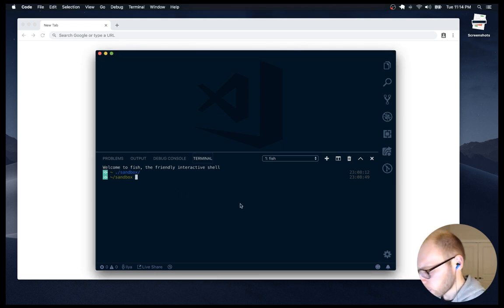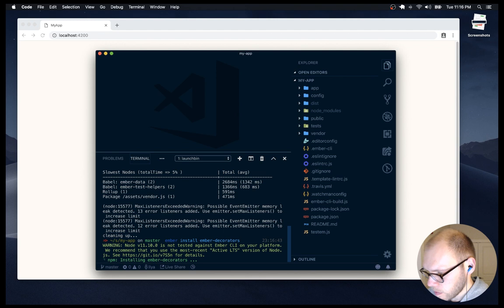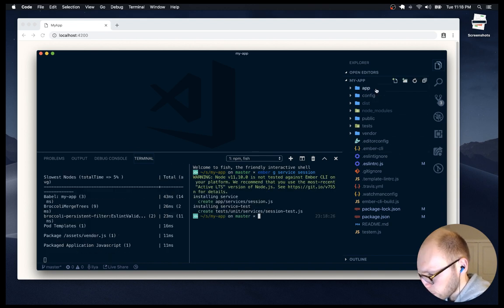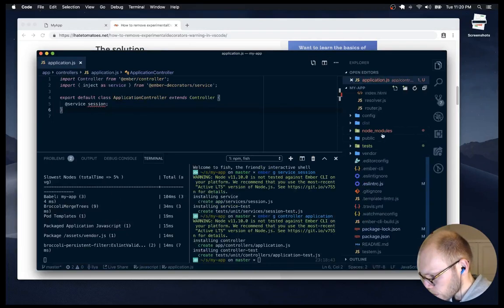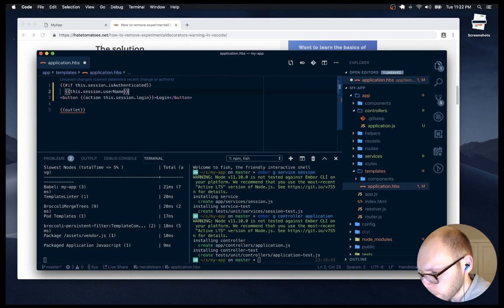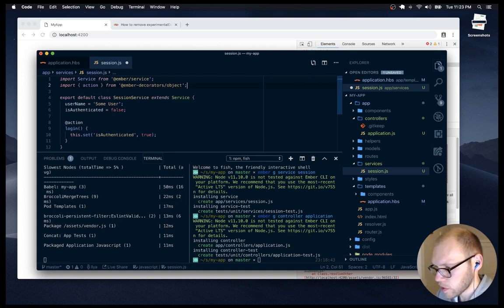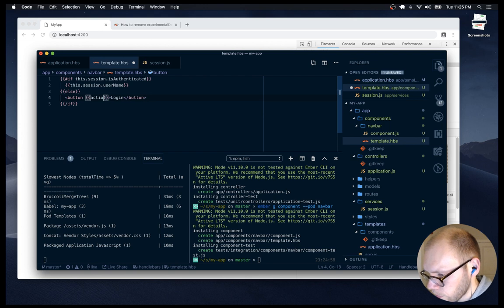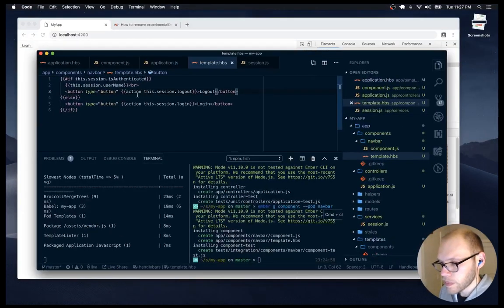Sharing Actions Using Ember Services and Decorators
Historically it has been painful to share cross cutting actions between routes and components, but with the latest addition of ES Classes and Decorators to Ember's ecosystem, it's now trivial to share actions and state across your app. I walk you through how to do that in Ember today.